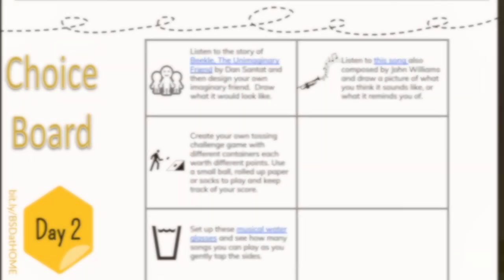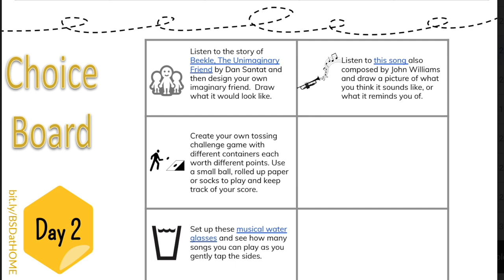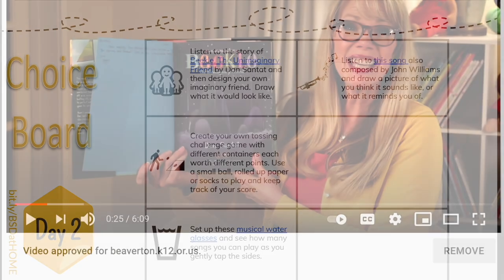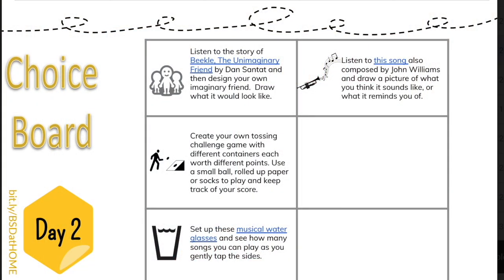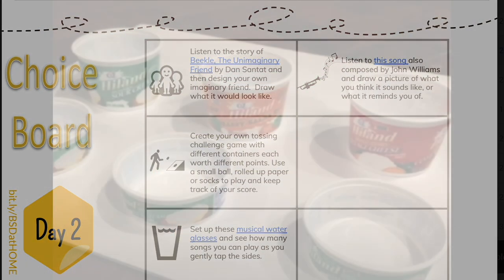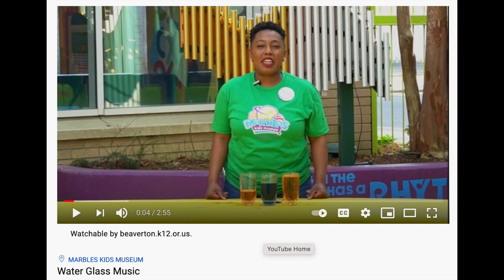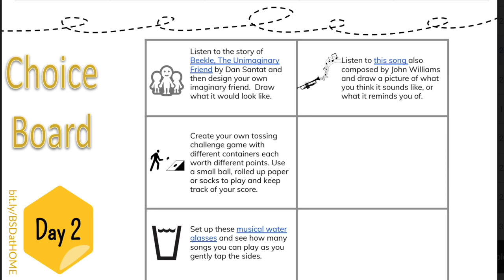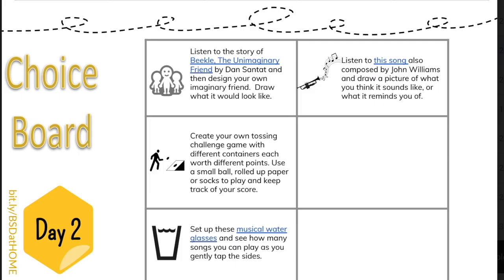BSD Home Activities Bee Theme- PreK Choice Board Day 2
This video is for our students at home on quarantine, needing activities to do while not at school.

This is day two for the bee theme, and this video focuses only on the choice board activities.